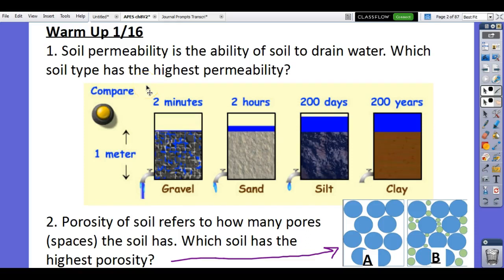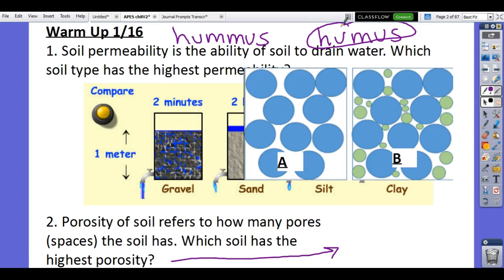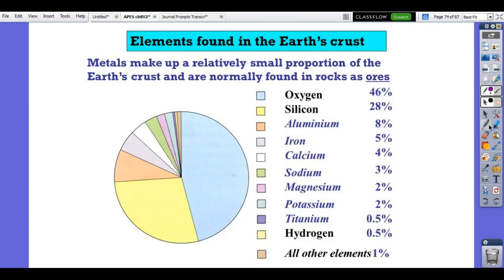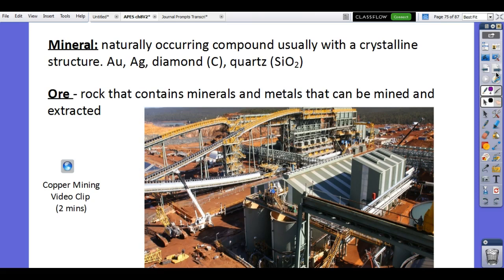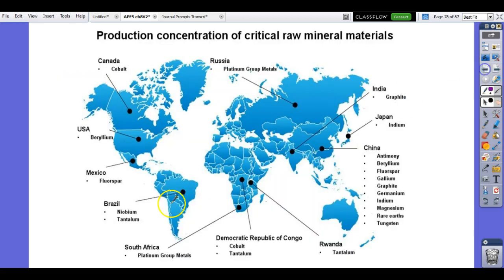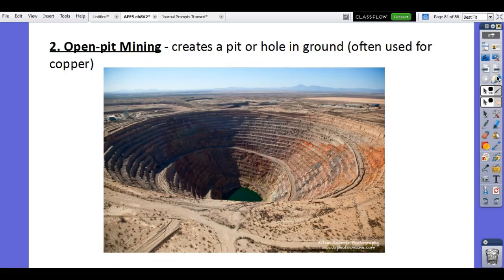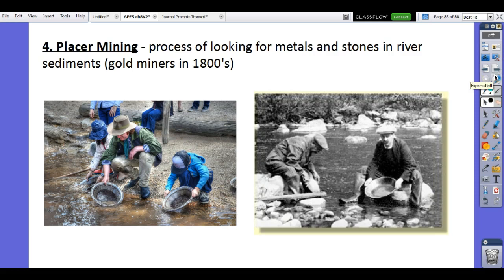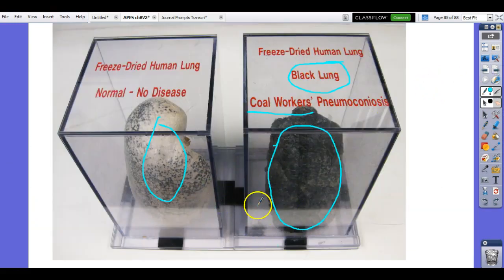APES 1/16 Intro to Mining